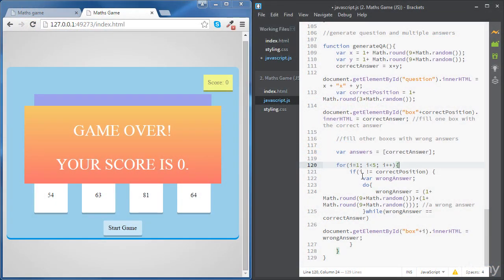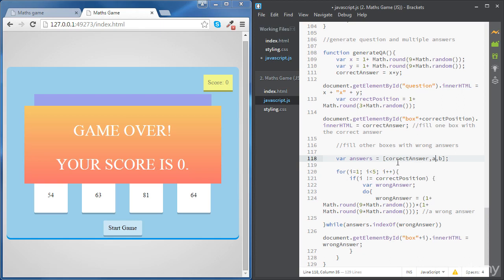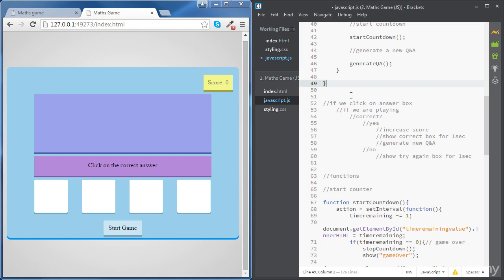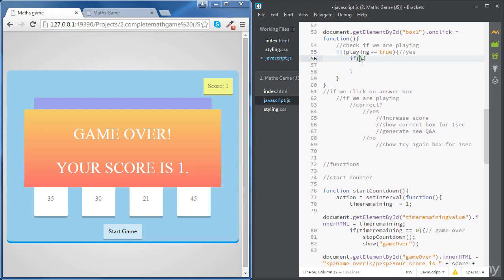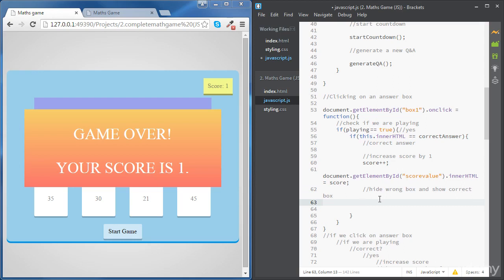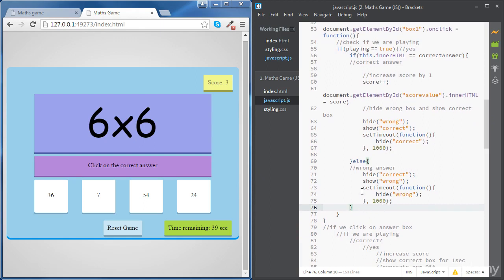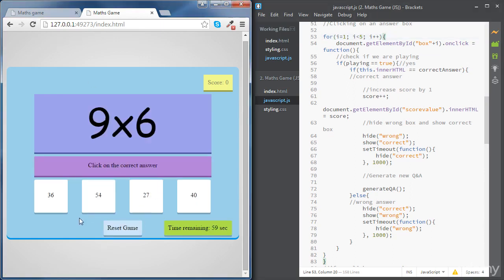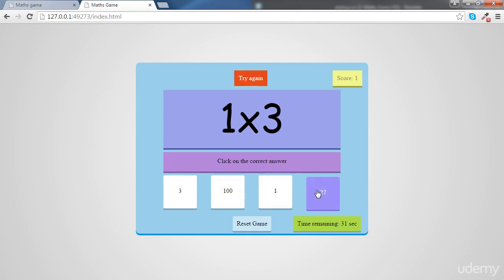10 JavaScript Code 4 & Congratulations